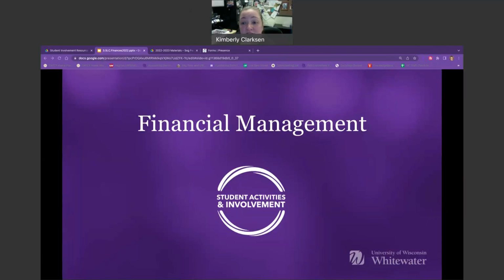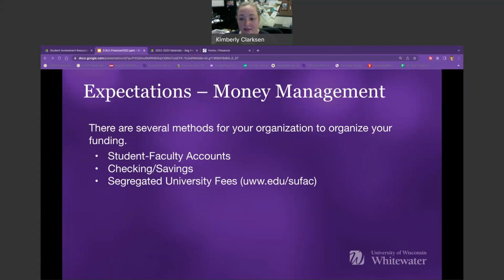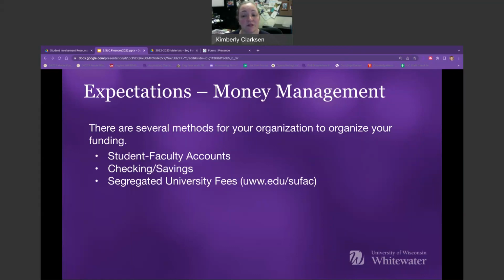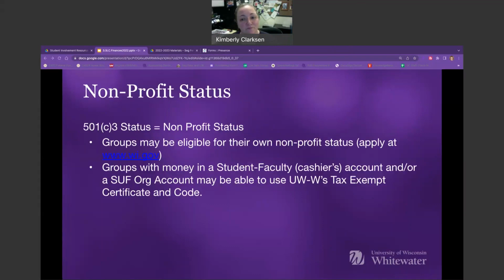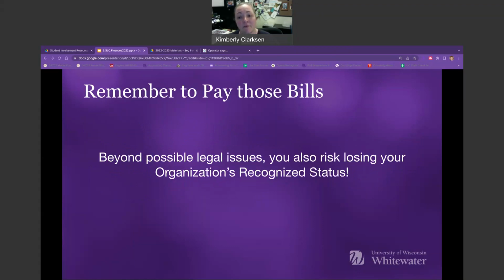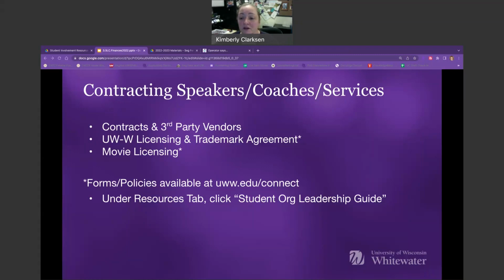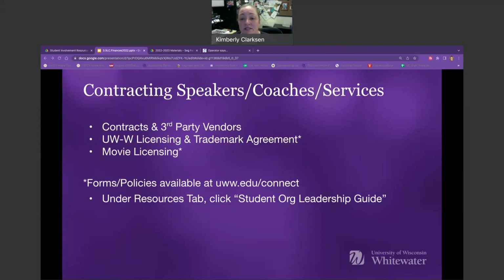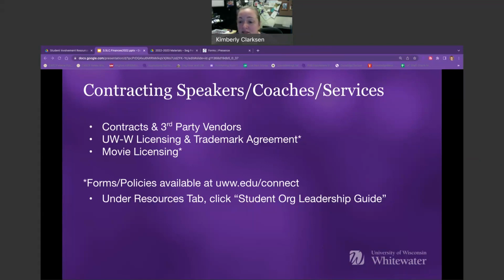SLC22 23 FinanceVideo